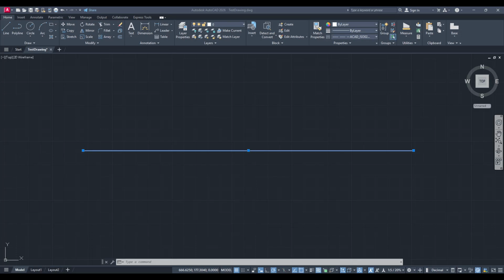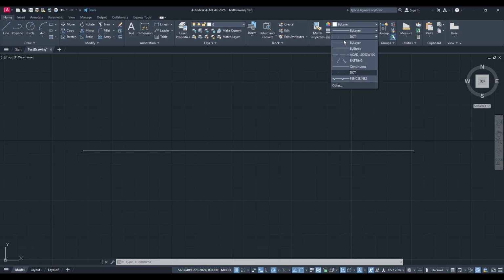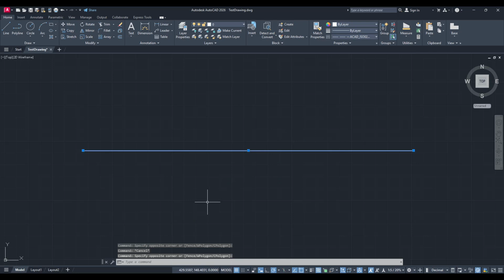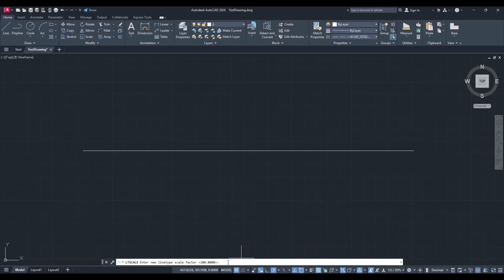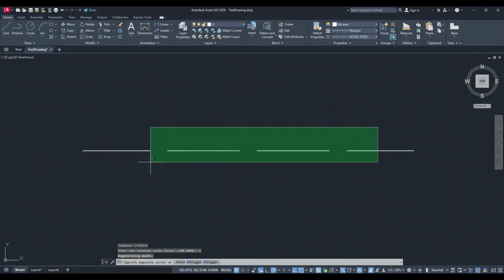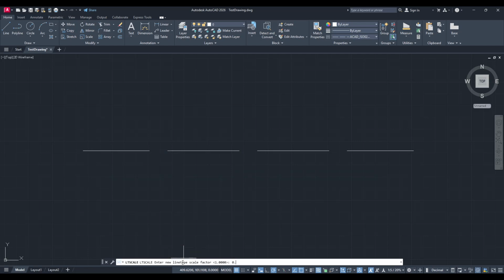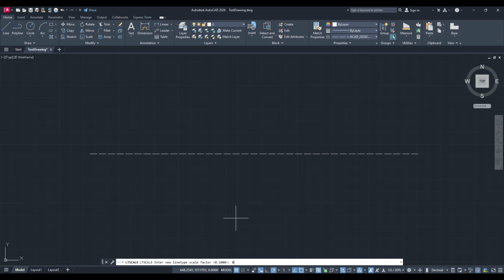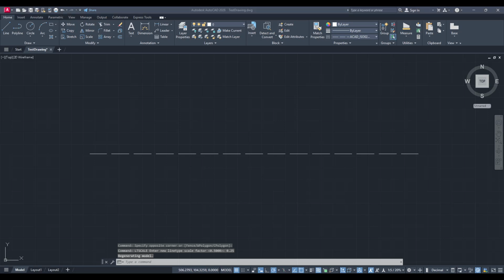AutoCAD: How to Fix Broken or Dashed Lines Not Showing (2025 Tutorial)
In this video, I’ll show you how to fix broken or dashed linetypes not displaying correctly in AutoCAD—by adjusting linetype scale, zoom settings, and layout visibility.